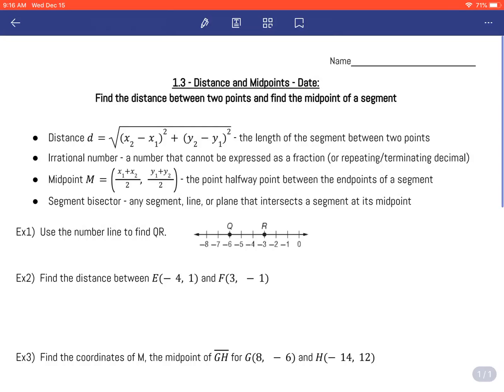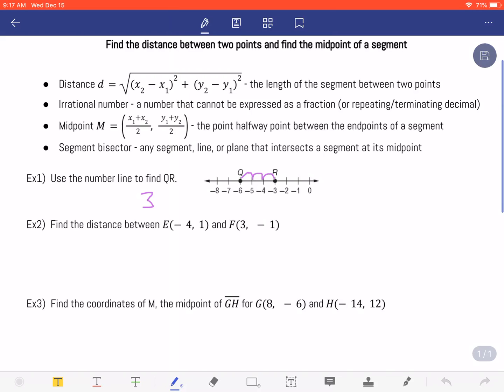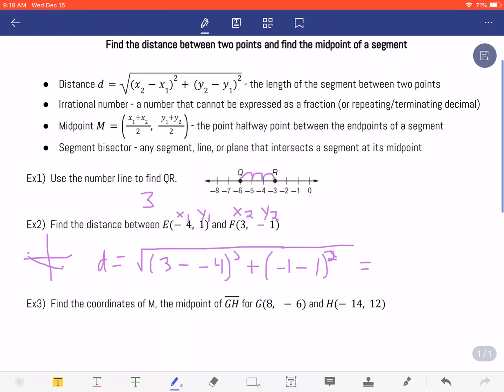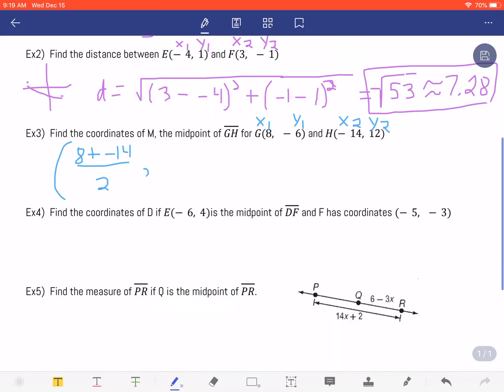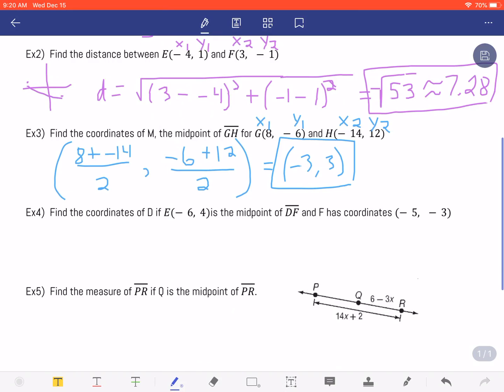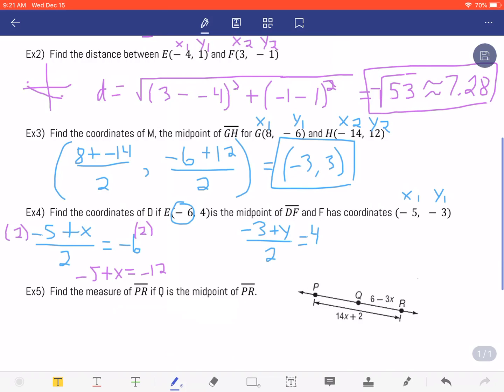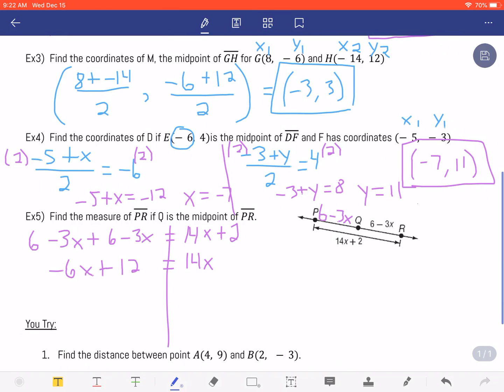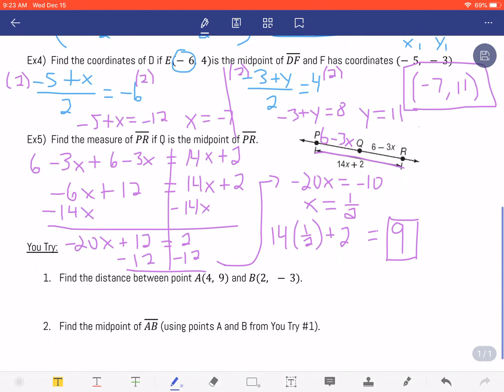Geometry - 1.3 Distance and Midpoints Notes